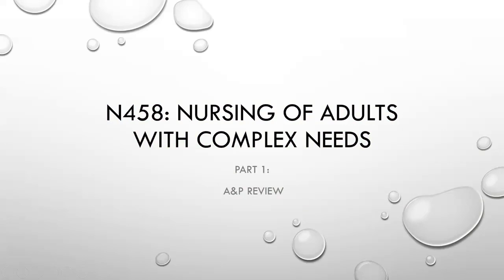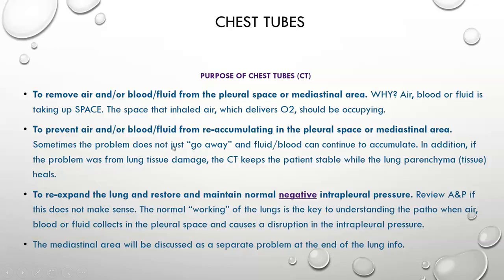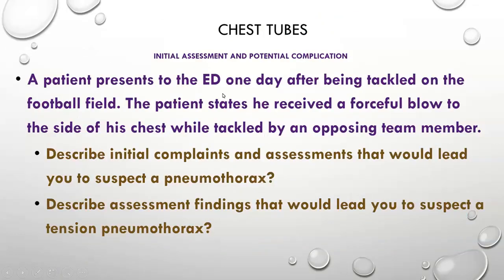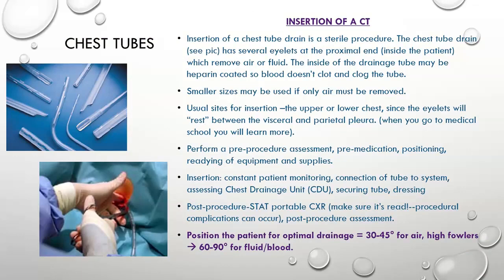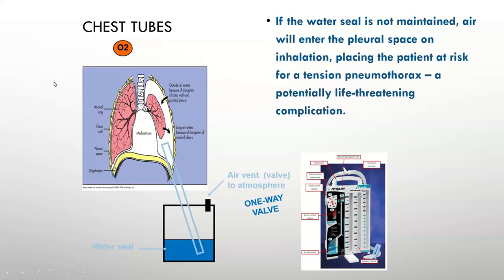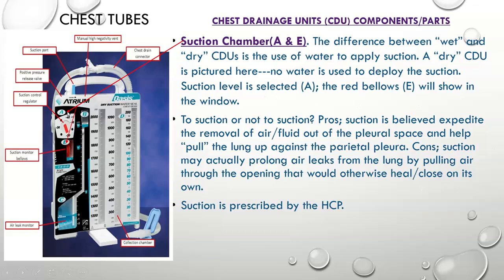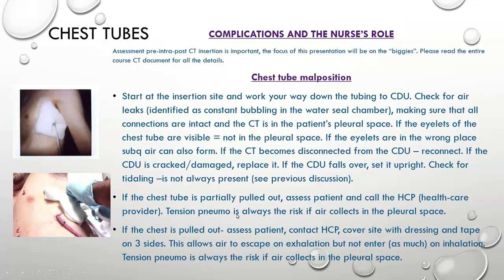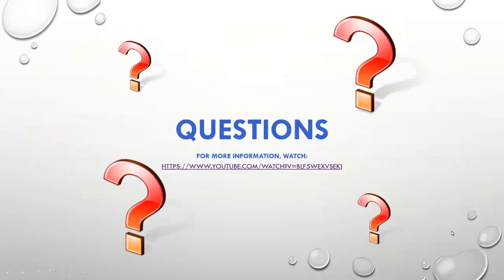HC Chest Tubes